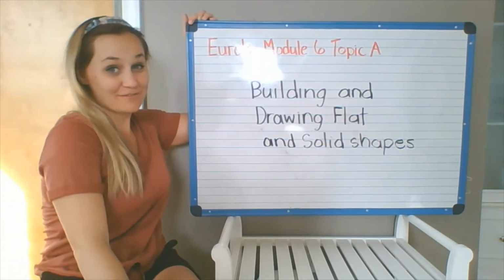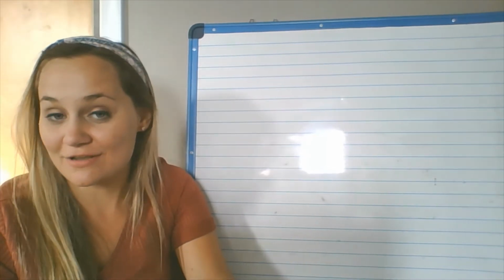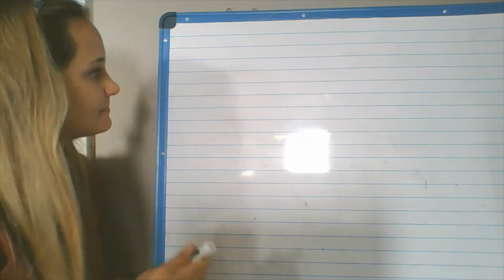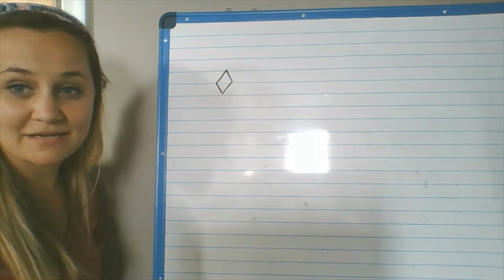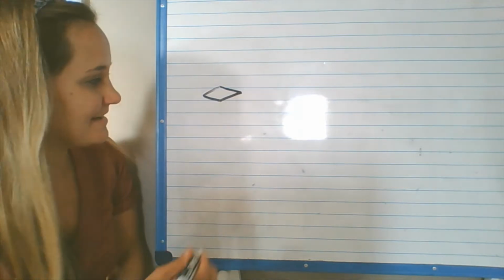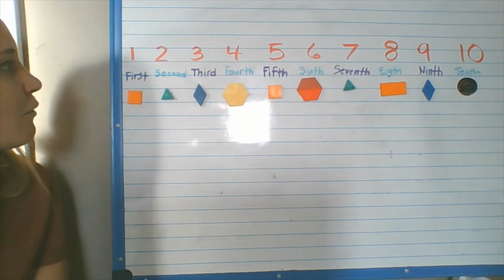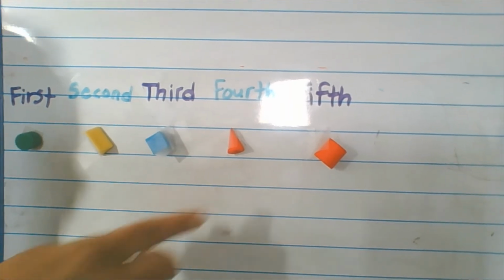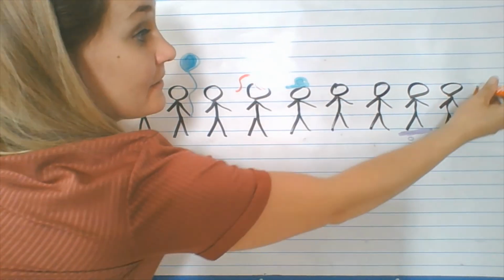Eureka Module 6 Topic A